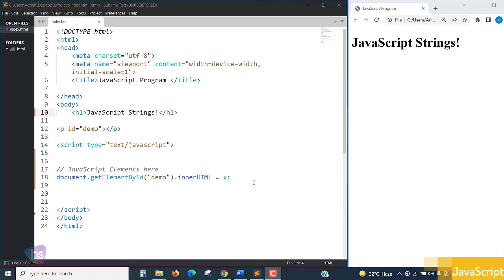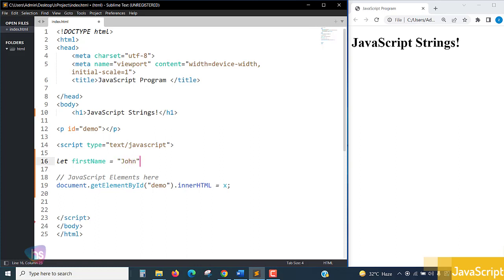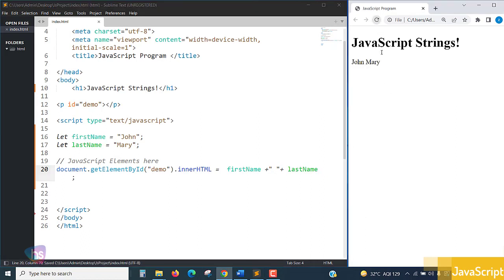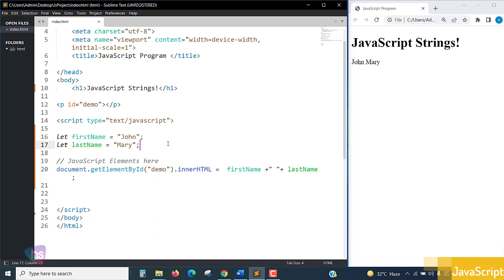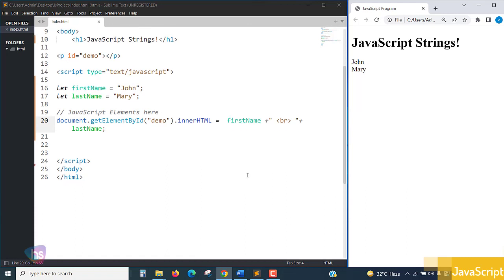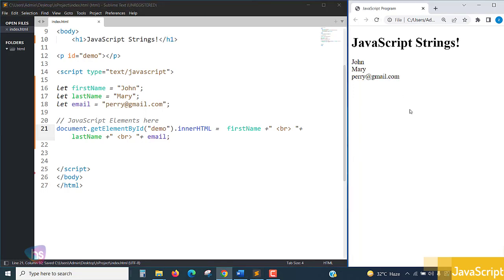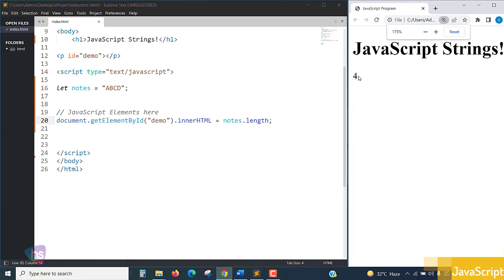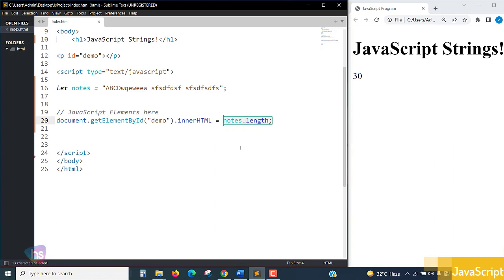Free Web development course for beginners - JavaScript Strings tutorial - Coding for beginners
best software training near me

Course Futures are:
30-Day Money Guarantee